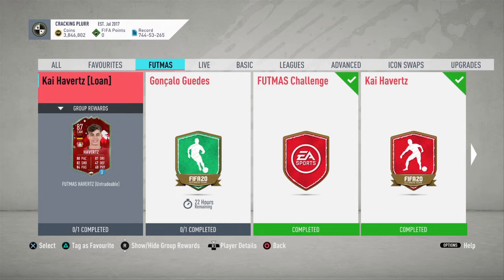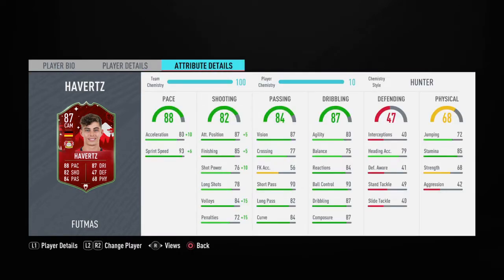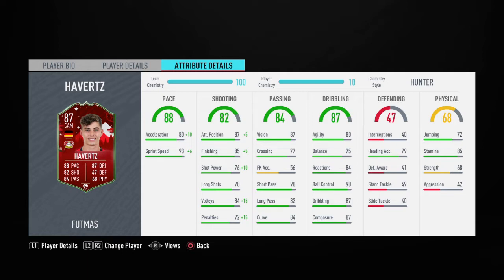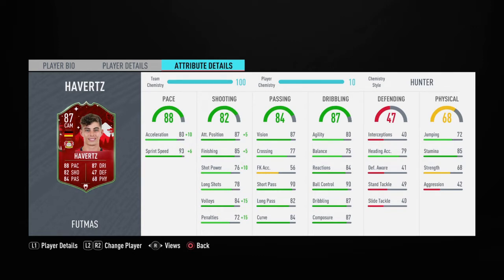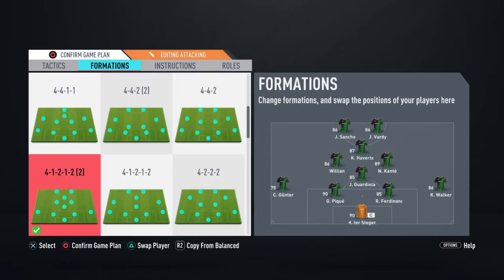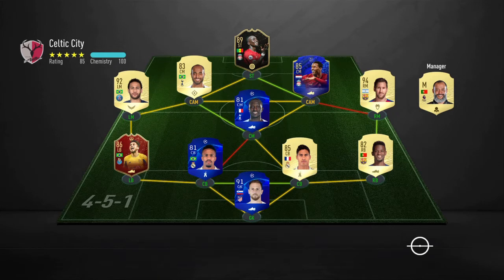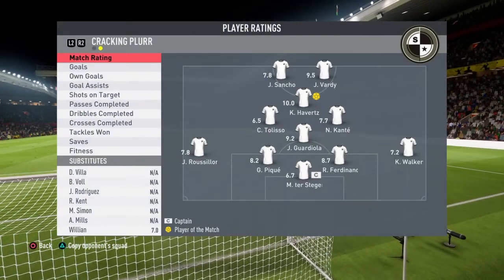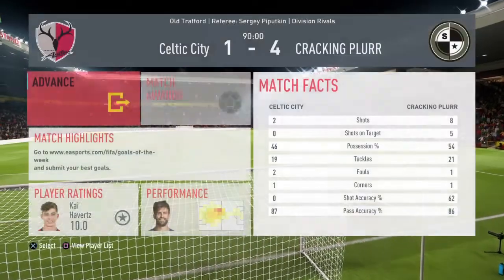87 FUTMAS KAI HAVERTZ PLAYER REVIEW- FIFA 20 ULTIMATE TEAM(IS HE WORTH IT?)